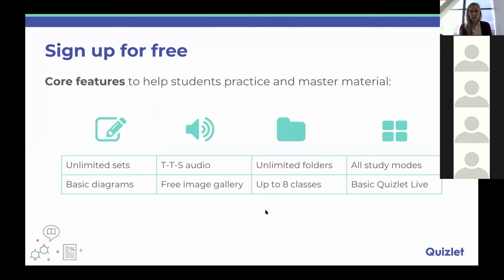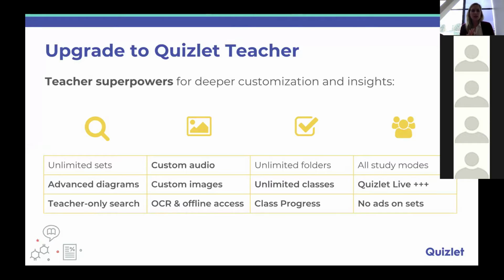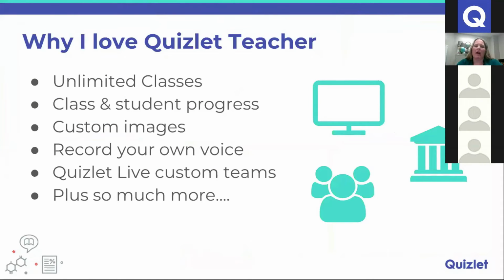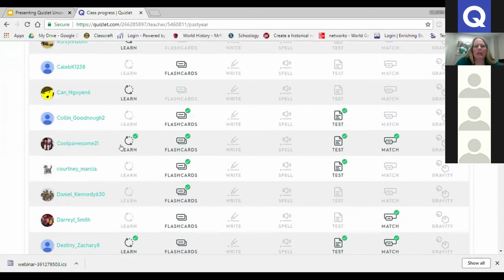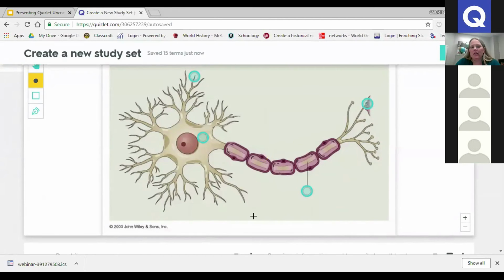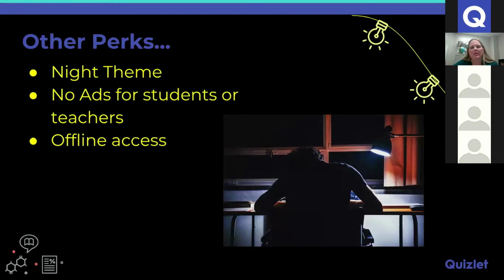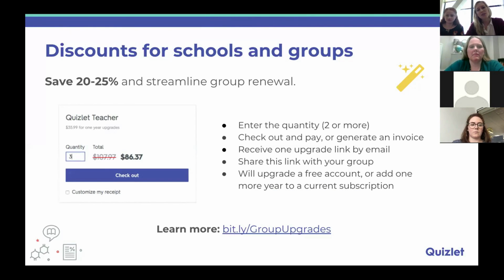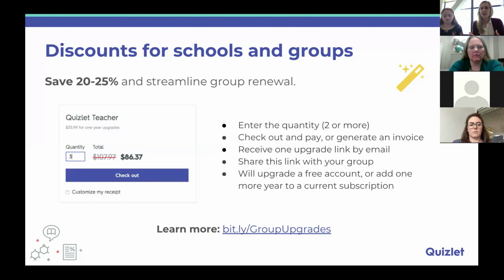Quizlet Unconference 2018: Benefits of Quizlet Teacher: Focus on Class Progress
Quizlet is free for both teachers and students, but teachers can do more with a subscription. But what, exactly? Courtney Osborne shows you how to take advantage of all the paid options. This was the fifth session of the 2018 Quizlet Unconference. Other sessions can be found on the Quizlet YouTube channel.